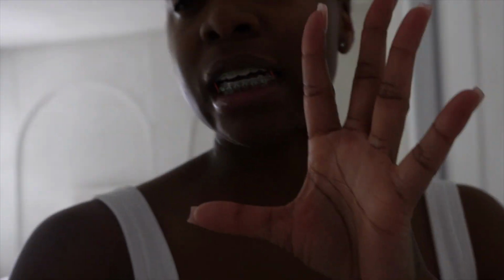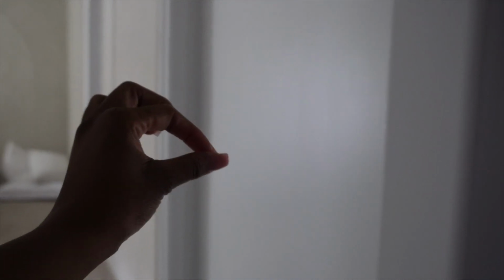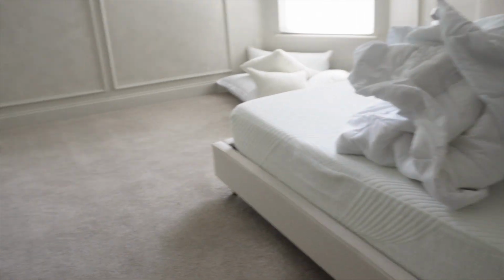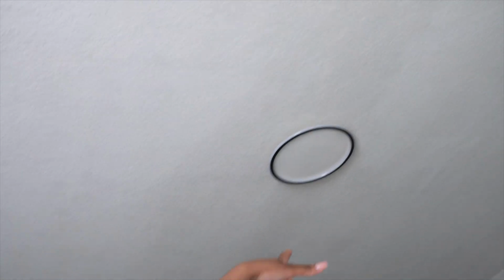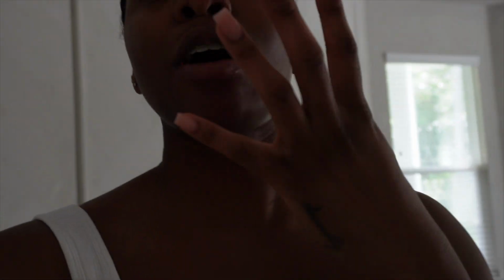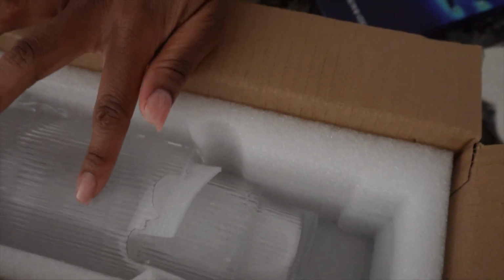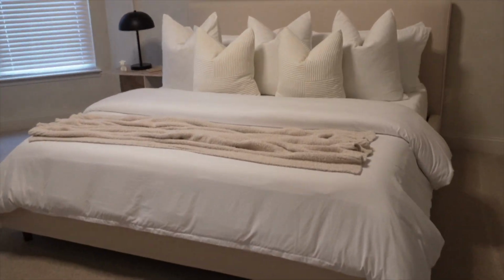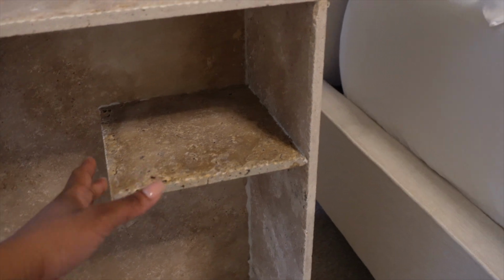HtH | DIY TRAVERTINE NIGHTSTAND | Allison Milon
Hi lovelies,

Back again, More to come, enjoy ♡

Xoxo,
Ally ♡

• TRAVERTINE COASTERS
• LED LIGHT
• TV MOUNT
• BUFFET CABINET (Under Tv)

◦ Personal Tik Tok: @AllisonMilon
◦ Home Tik Tok: @MilonInteriors
◦ Personal Instagram: @Allison.Milon
◦ Home Instagram: @MilonInteriors

◦ 5`5 | 153
◦ Dog Mom 🐾